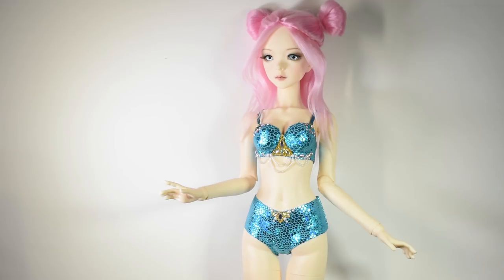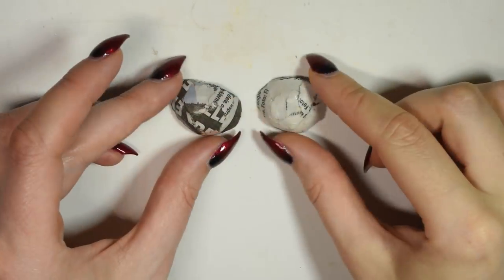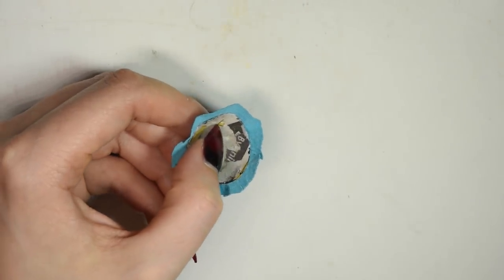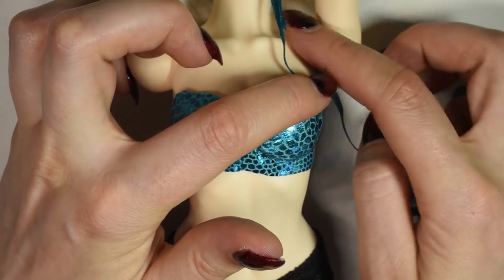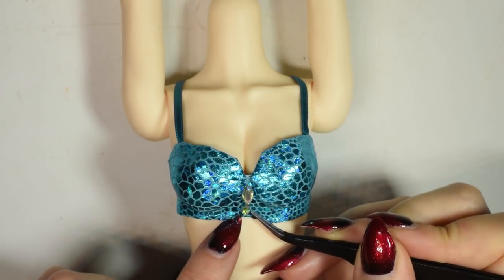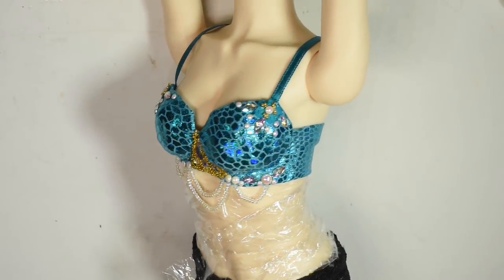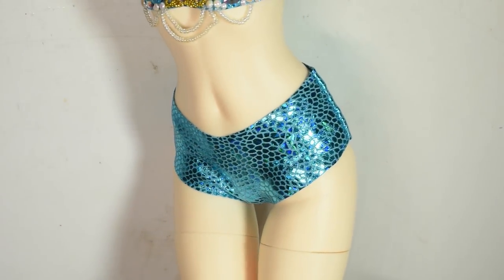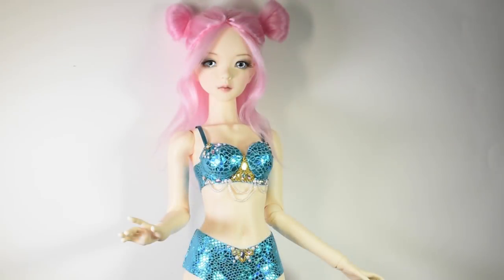How to: Mermaid Bikini / Swimsuit - Doll Tutorial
Hi guys! In today's video we're making this cute mermaid themed bikini swimwear set :D I made it for my BJD but you can make it for Barbie, Monster High or any other doll.

Materials:
Stretchy fabric
News paper and glue
Needle and thread
Paper
Kitchen film & tape
Pen
Ribbon
Decorations (Beeds, rhinestones, pearls ect.)
Fabric glue